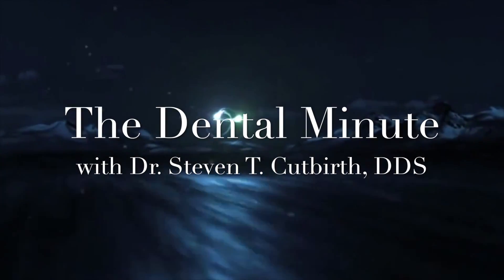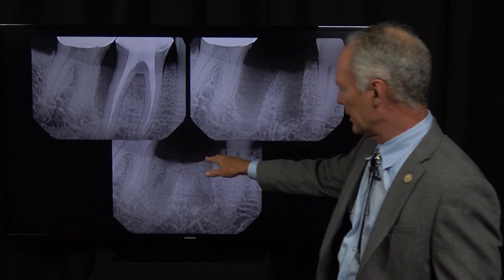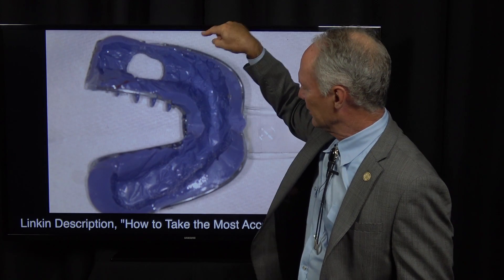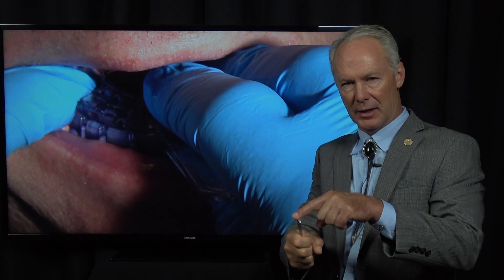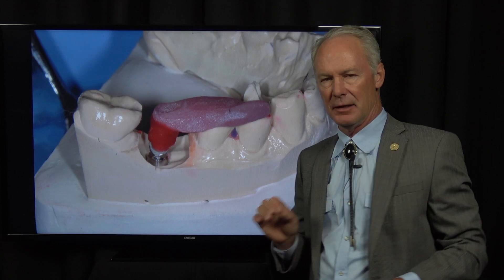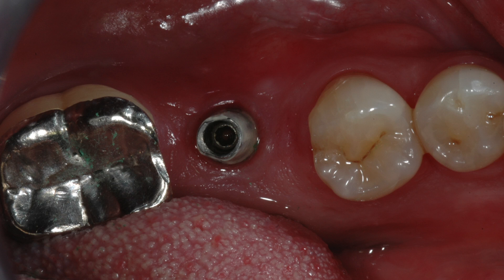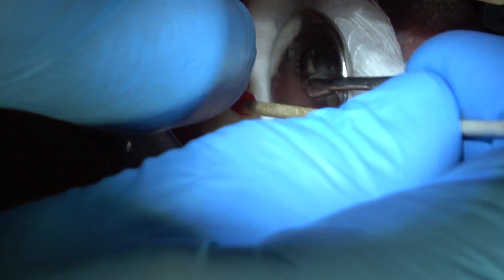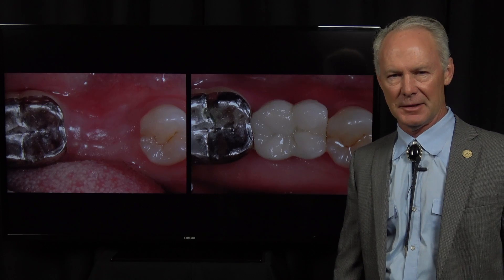Implant Impression, Abutment and Crown Seating - Dental Minute with Steven T. Cutbirth, DDS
In this Dental Minute video, Dr. Cutbirth discusses how to take an implant impression and seating of an implant abutment and crown.🦷 🎦